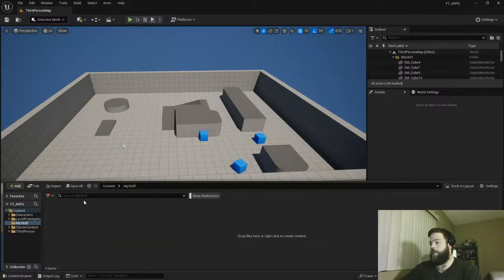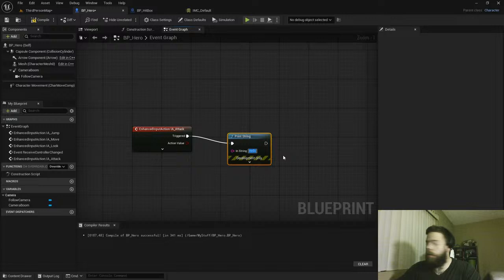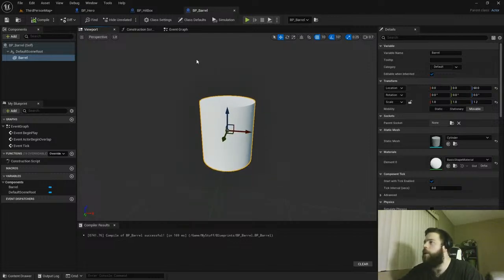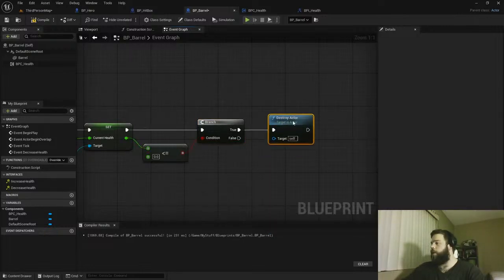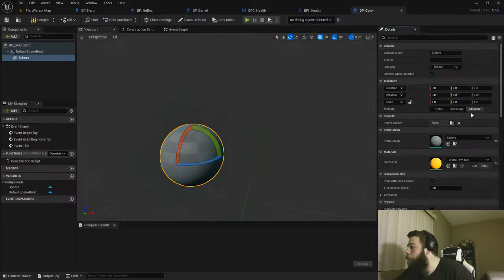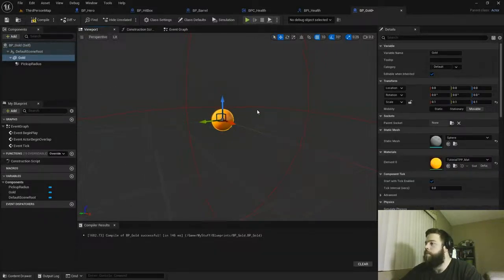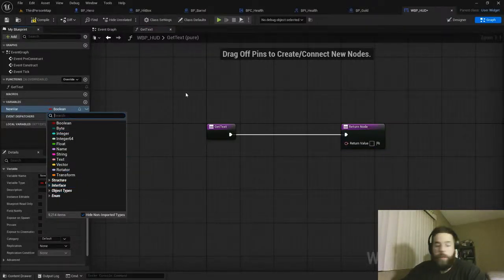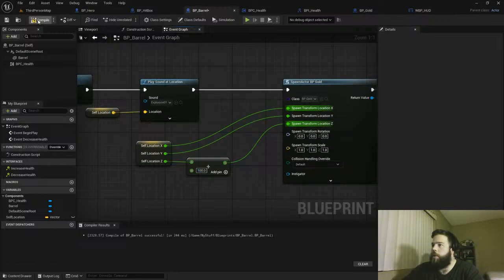Protoyping an ARPG - Beginner Dev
Learn along with me as I try to make my first game!